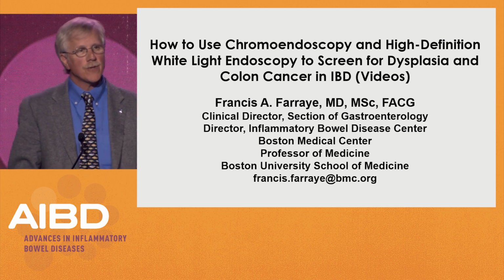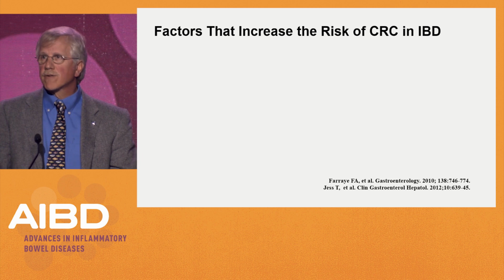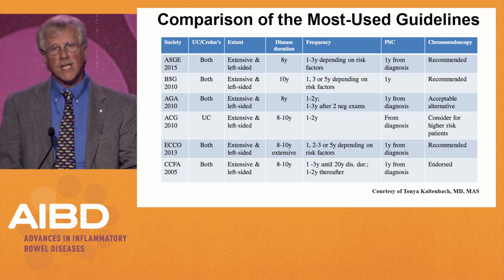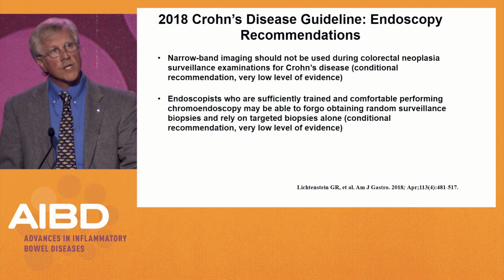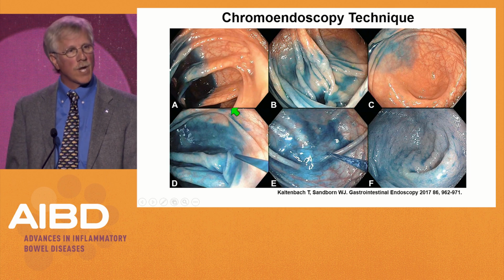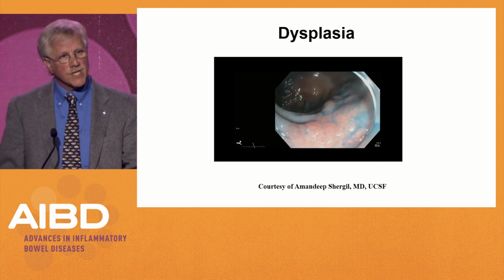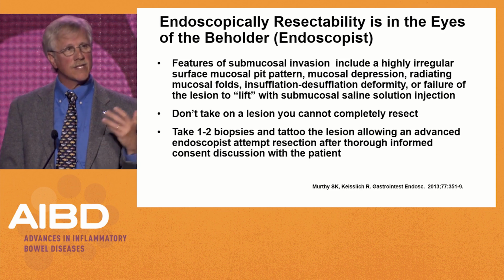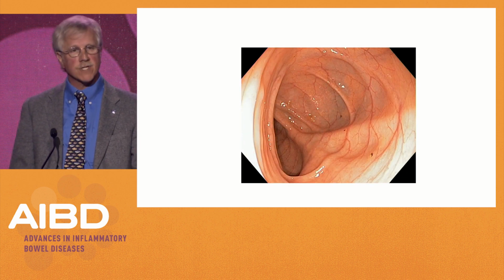How to use chromoendoscopy and high definition white light endoscopy